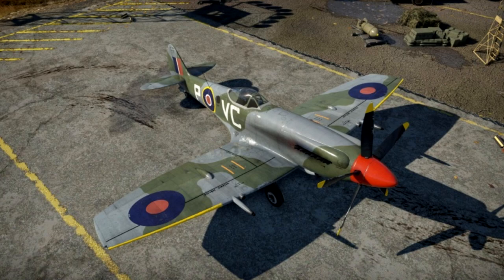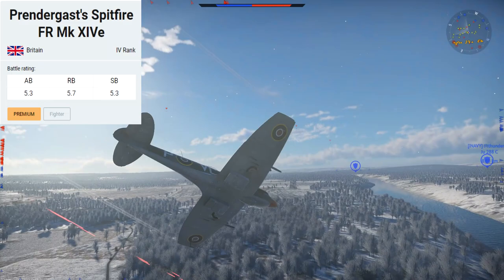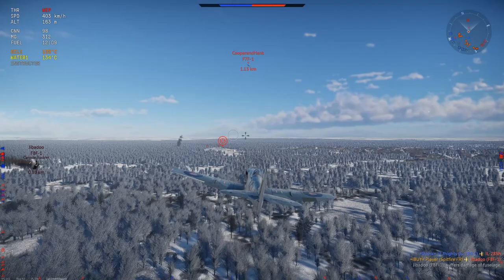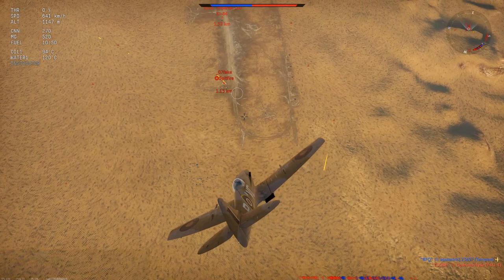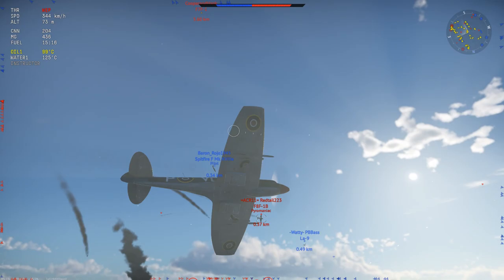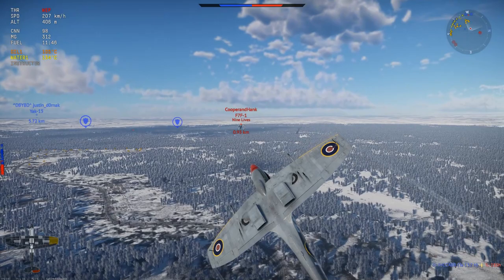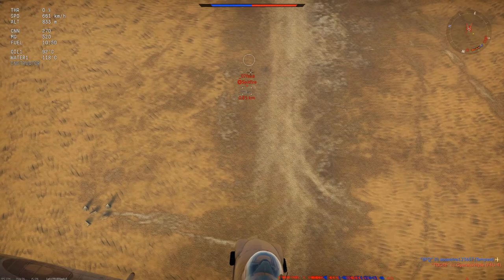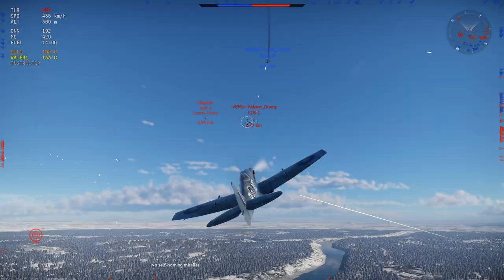GET THIS SPITFIRE BEFORE IT GOES AWAY!!! [War Thunder]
James Prendergast's Spitfire FR Mk XIVe is really good!

0:00-0:26 Skippable Intro
0:27-1:23 Overview
1:24-1:51 Flight Performance
1:52-2:07 Armament
2:08-2:42 Strategy
2:43-3:49 Unique Premium Spitfire